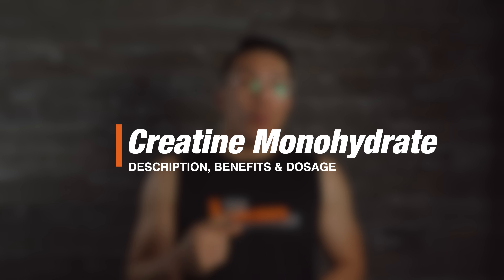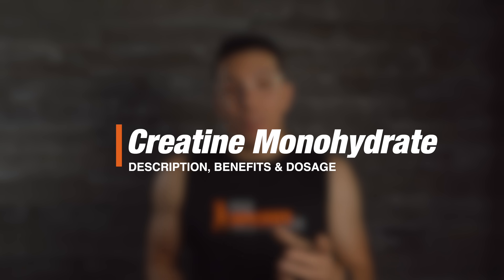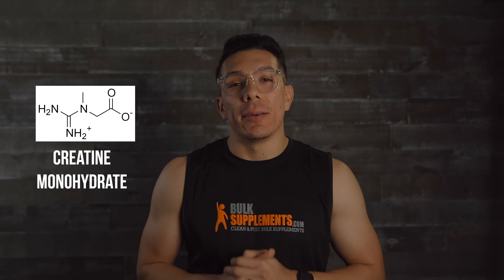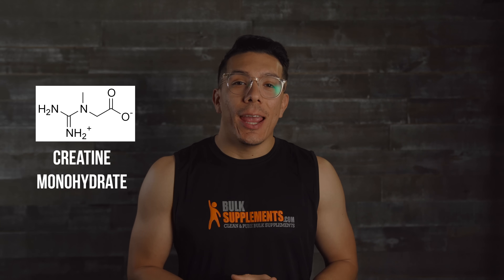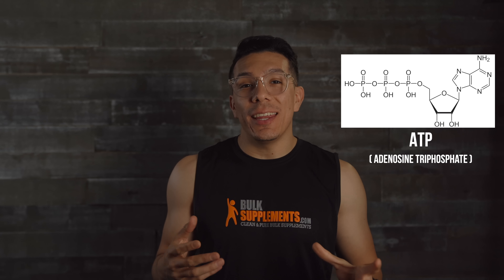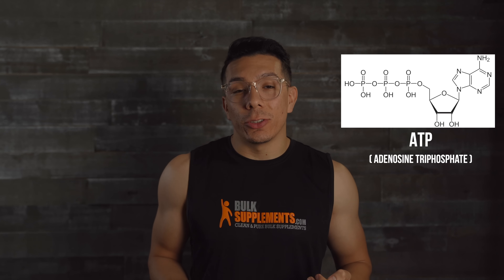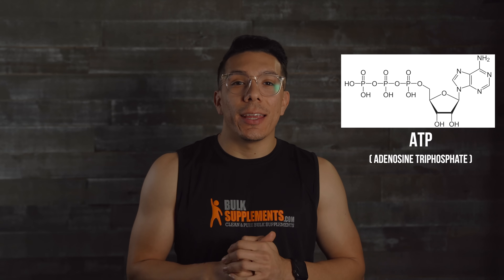What is Creatine Monohydrate? - Benefits of Creatine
In this video we answer the question what is Creatine Monohydrate? Additionally, we go over the benefits of taking creatine. Creatine for muscle building, weight gain, sports performance and much more. We also discuss how to take creatine and as well as potential side effects of supplementing with creatine.